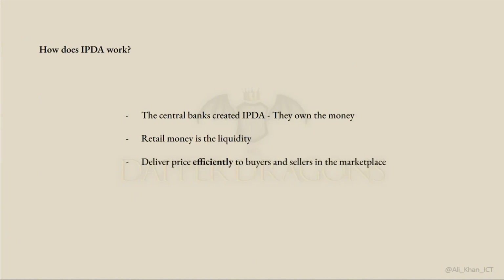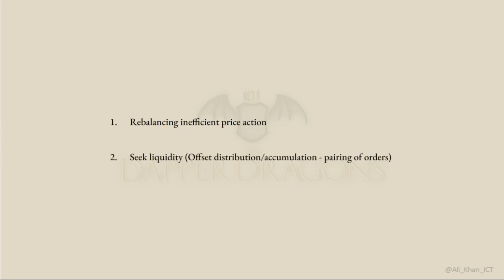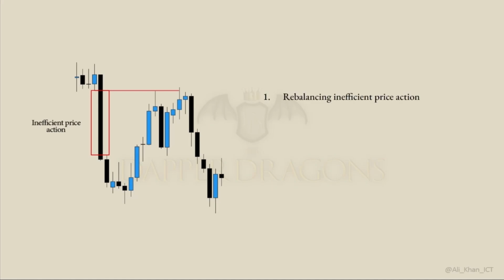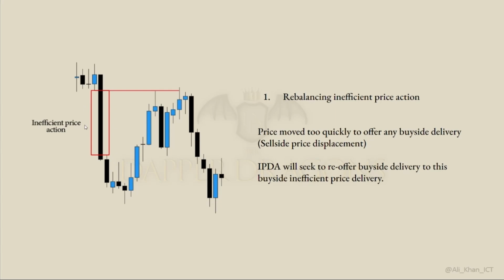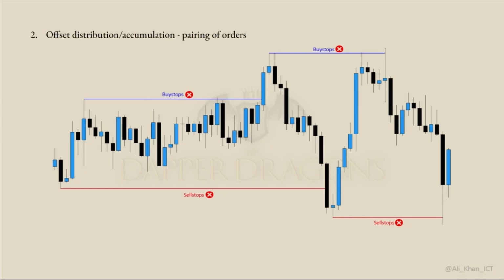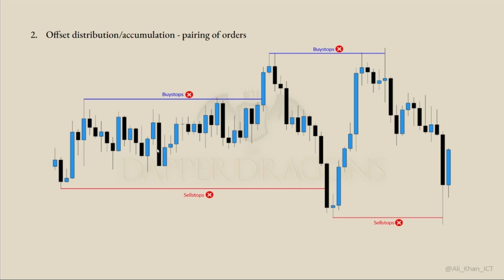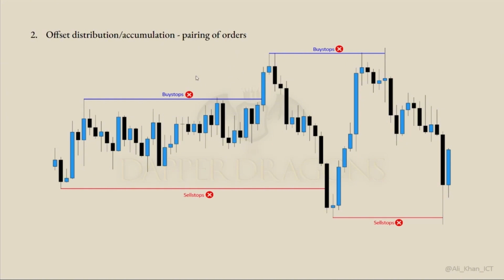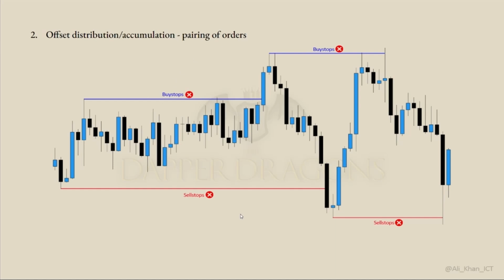The Inner Circle Dragons SMC/ICT Mentorship - The Algorithm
Welcome to The Algorithm video in The Inner Circle Dragons SMC/ICT Mentorship series! In this premium video, we will uncover the powerful algorithms that drive the financial markets and show you how understanding them can significantly improve your trading decisions. This video is designed for traders looking to dive deeper into the mathematical and strategic components that institutional traders use to stay ahead.

In this video, we’ll explore:

➢ The concept of market algorithms and how they are used to predict and influence price movements.
➢ How Smart Money Concepts (SMC) and ICT trading strategies can be enhanced by understanding market algorithms.
➢ The relationship between market structure, liquidity, and the algorithmic patterns that shape price action.
➢ How to identify algorithmic trading behaviors and use that knowledge to time your entries and exits with precision.
➢ How to decode complex trading signals using algorithm-based strategies that successful traders rely on.

This premium mentorship course provides you with the tools and techniques to master algorithm-based trading, giving you an edge over other traders. Learn how the market's hidden forces work behind the scenes, and how you can use this knowledge to make more informed and profitable trading decisions.

Get ready to take your trading to the next level with insights from the best in the industry!